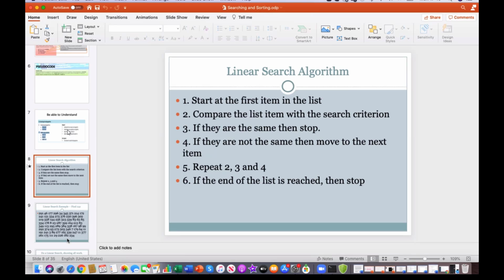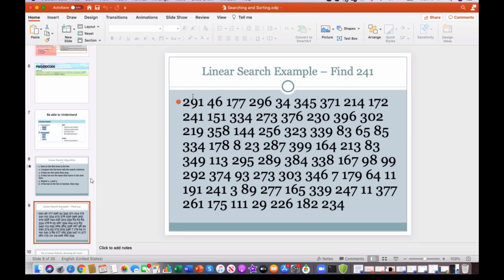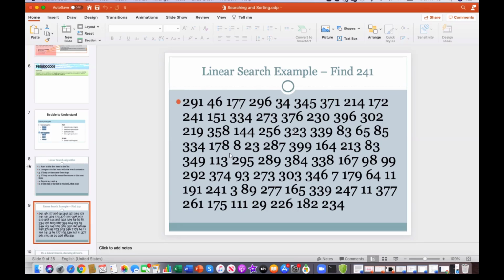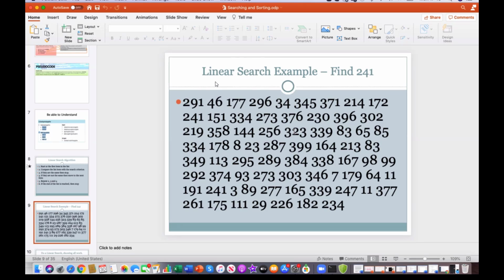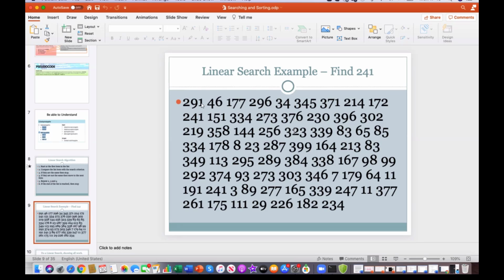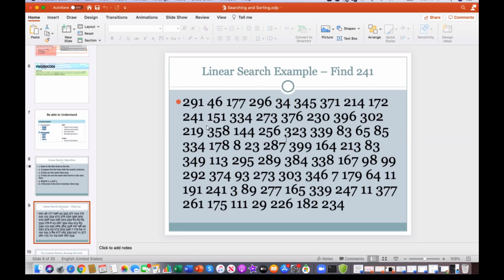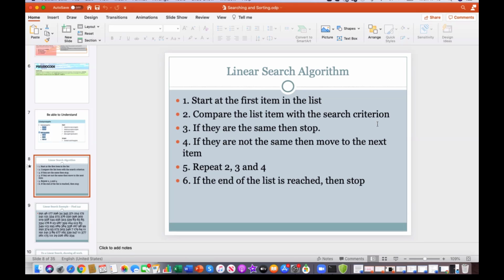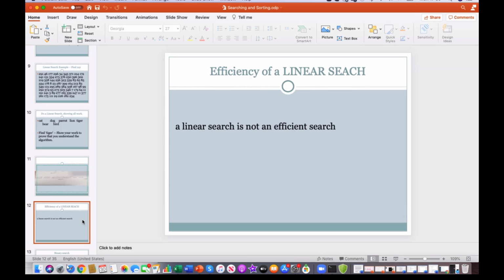Gcse Python - Linear Search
Linear Search is perhaps the easiest search that is examined I am hoping this video will jog my students memories and help them to understand.